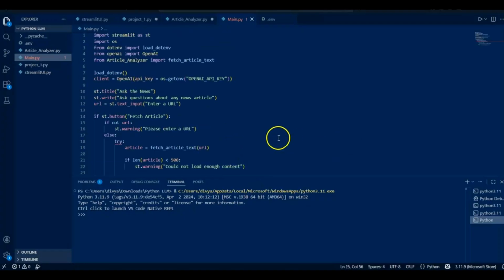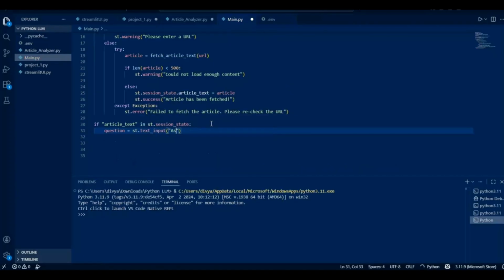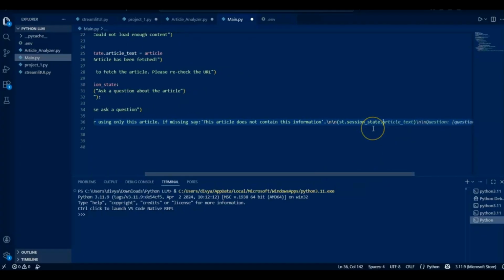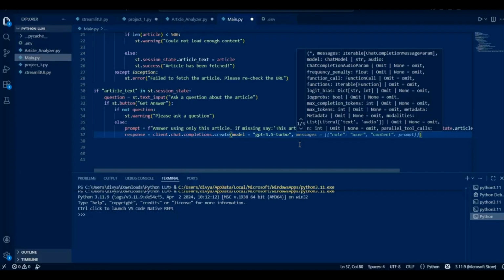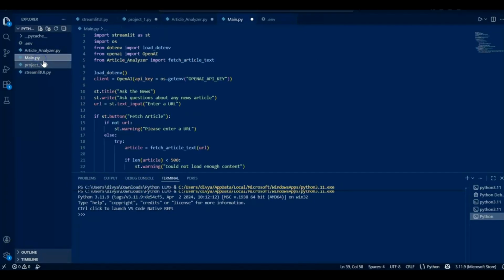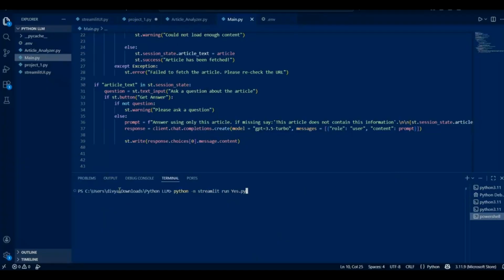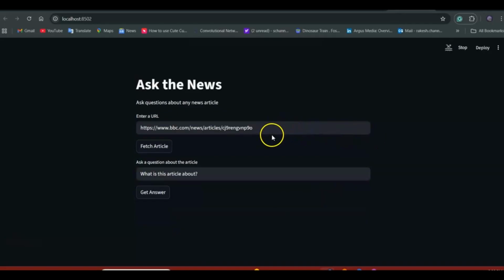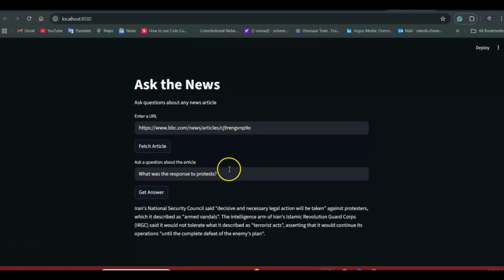Project 2 : Part 3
Welcome to Project 2: Part 3, the next installment in our ongoing series. In this video, we continue to explore and build upon the concepts introduced in the previous parts, delving deeper into the project's core aspects. From development and design to implementation and analysis, we cover it all. Join us as we share our journey, experiences, and insights, providing a comprehensive look at what it takes to bring a project from concept to completion. Whether you're looking for tips, tutorials, or just want to follow along with our progress, this series is for you.